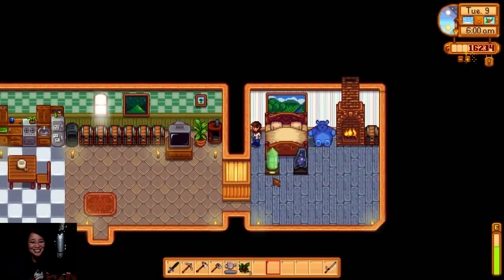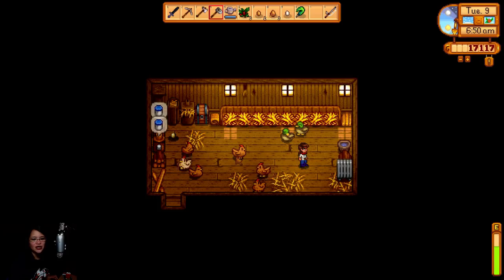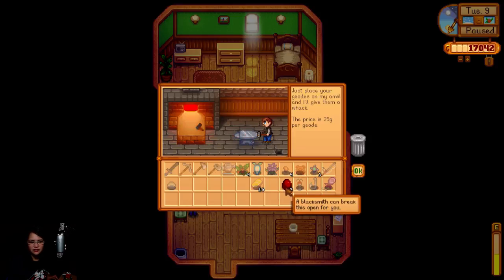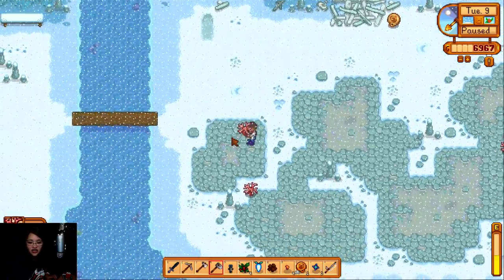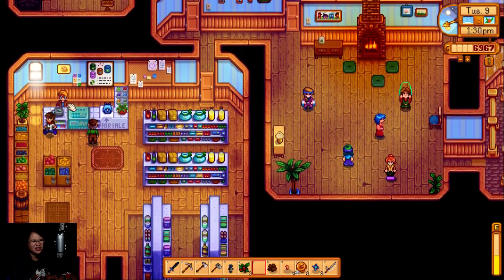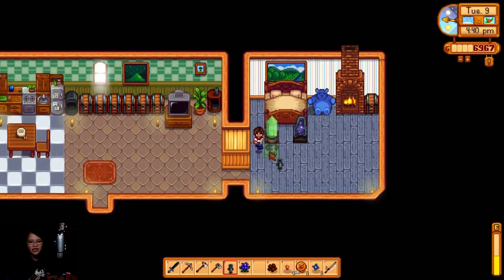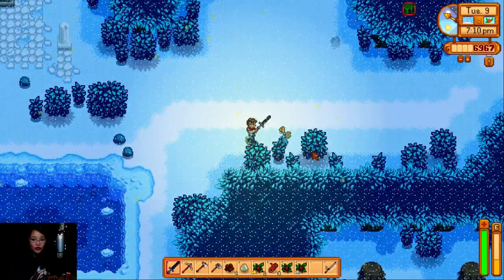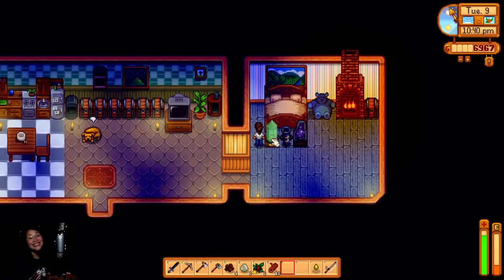Stardew Valley PC [E90] || Year 1 Winter 9 - MORE GUNTHER REWARDS!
Stardew Valley PC [E90] || Year 1 Winter 9 - MORE GUNTHER REWARDS! || 720/60fps HD

Hi Guys! :)
Welcome to my blind playthrough of "Stardew Valley" (PC) developed by ConcernedApe and published by Chucklefish.

Hope you'll enjoy it as much I enjoyed playing it. :)